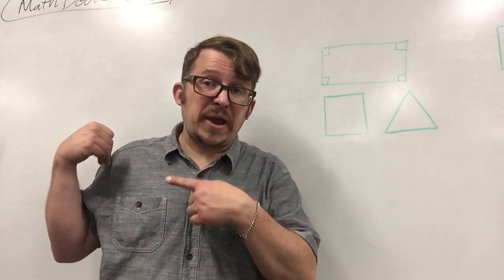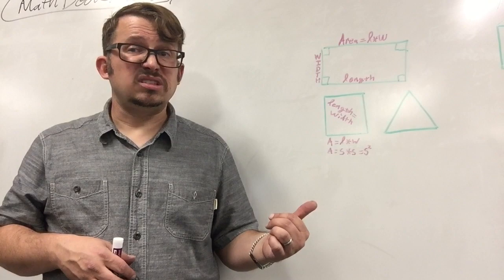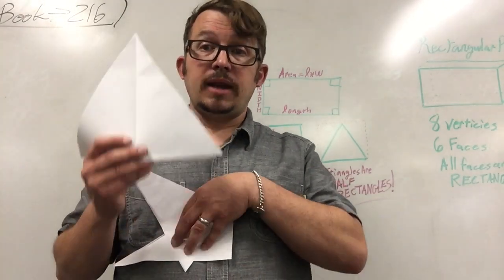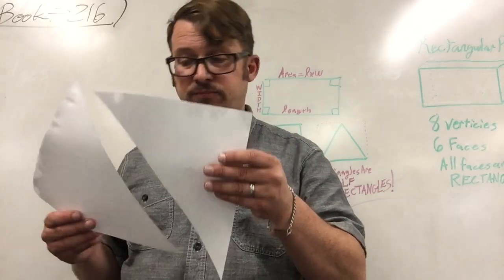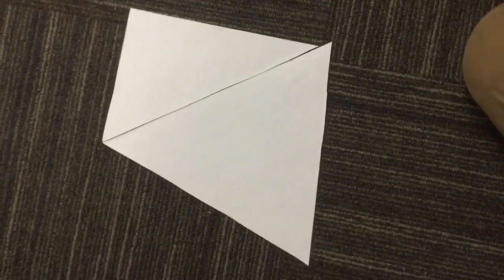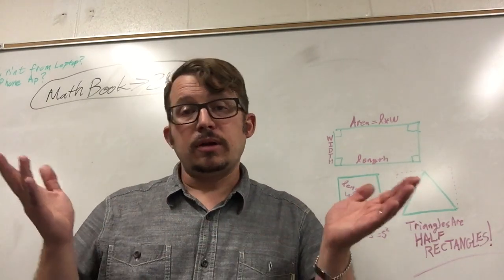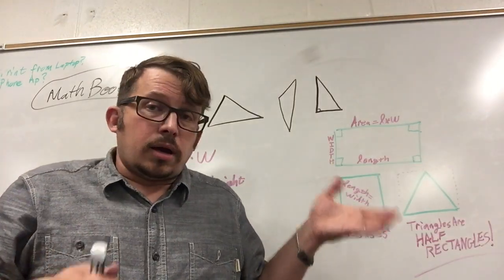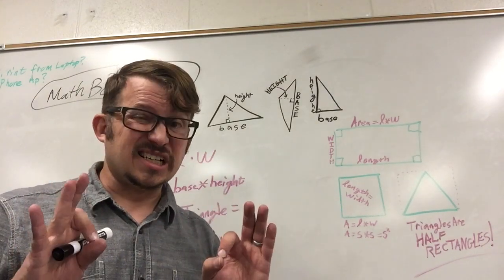Triangle Area Explained